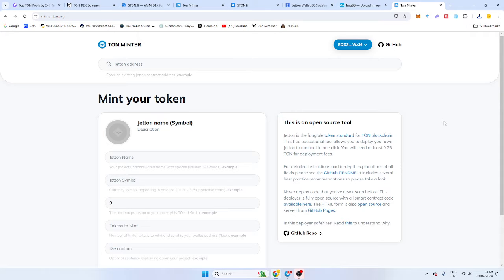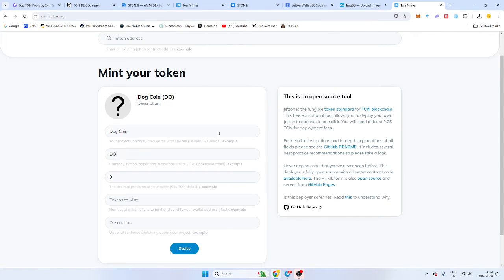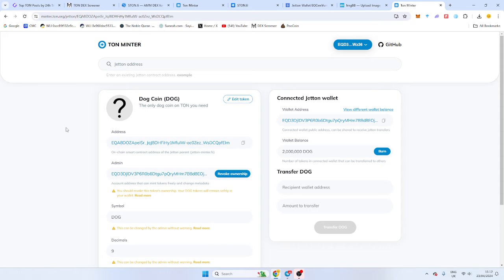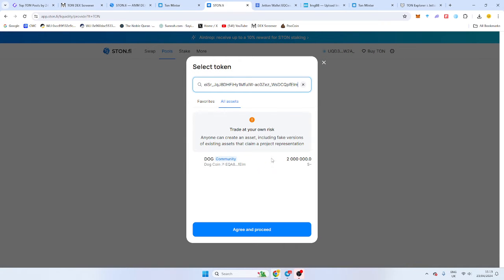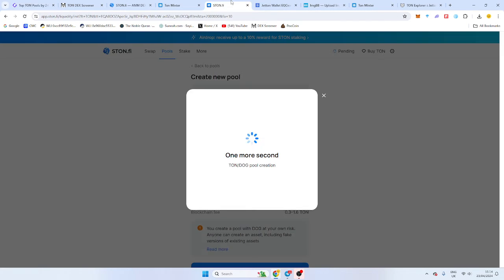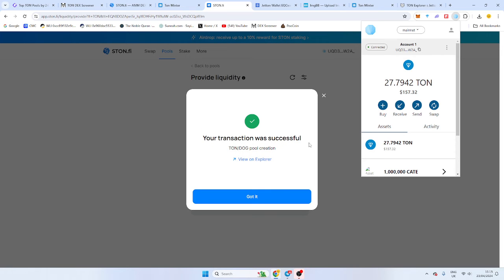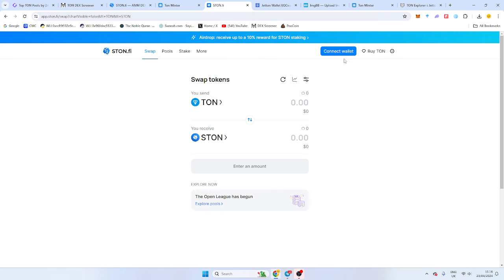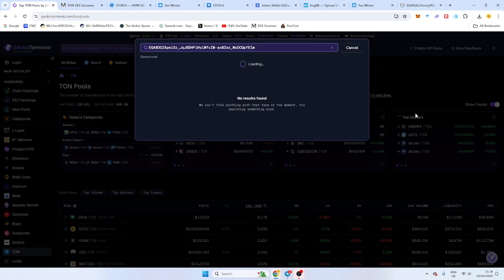How To Launch A Token On TON (The Open Network)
As requested many of you have asked for a video on how to launch a token on TON. TON is a good chain for memecoins, bit of a messy video, but I show you how to mint a token, Add liquidity and start trading. Also it is very easy to revoke your contract too.